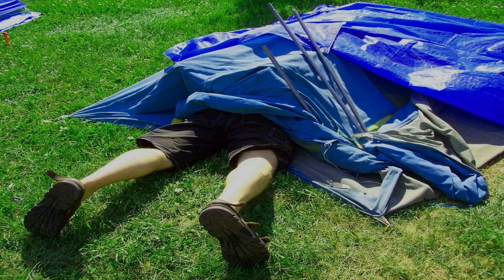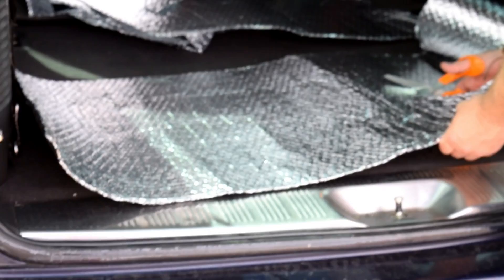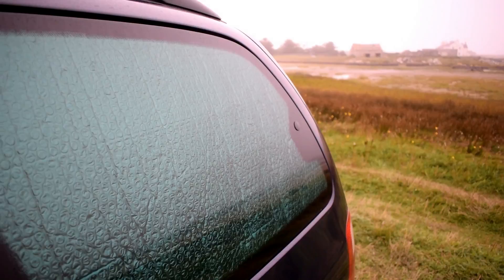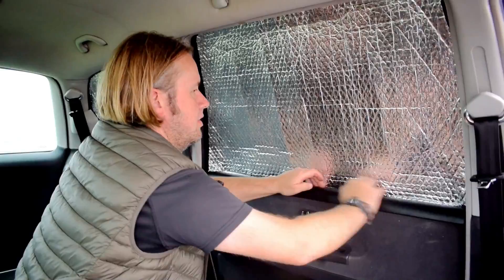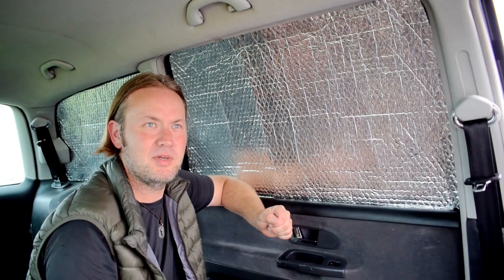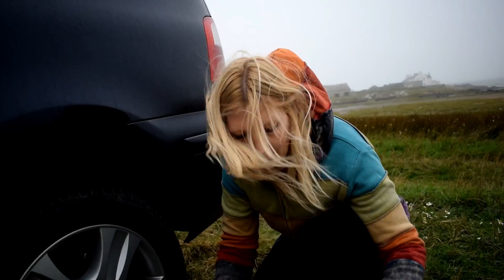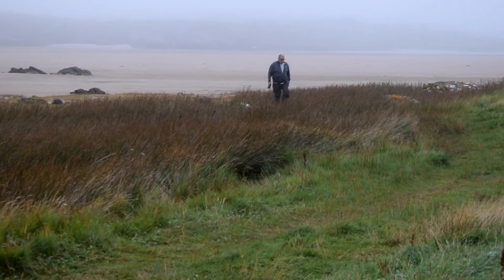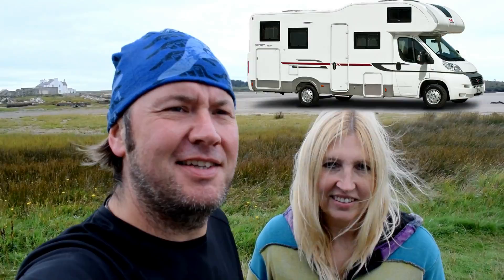Car to Camper for: £20 !!!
Turn your car into a camper within a couple of hours. Simple, cheap and easy to do. Campervan conversion on the cheap!
➜Silver foil
➜Firebox tongs

 Big thanks to Brendan, awesome company mate :)